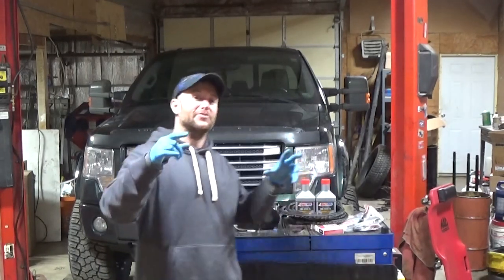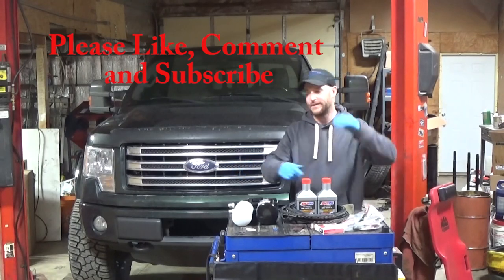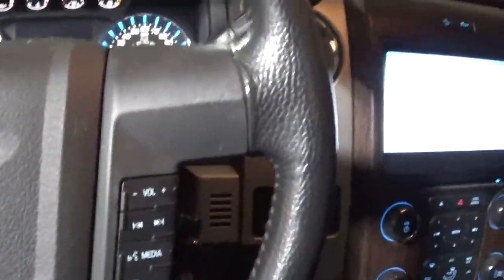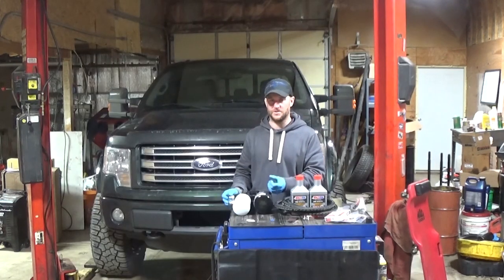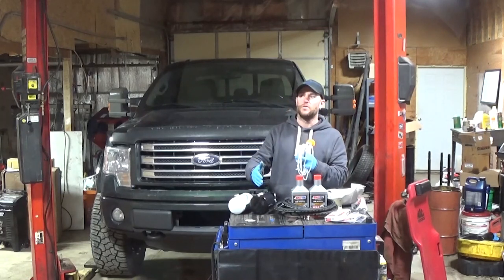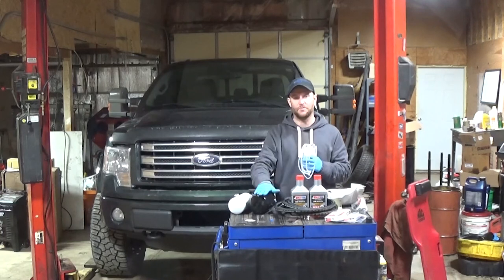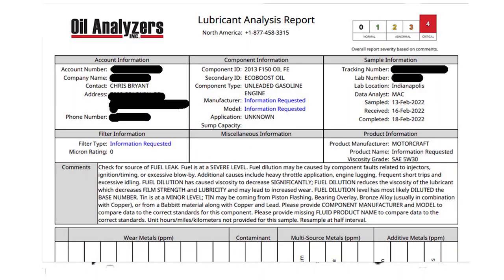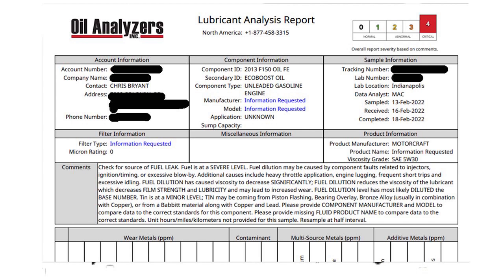STARTING F150 ECOBOOST BYPASS OIL FILTER LONG TERM TEST/ OIL TEST SHOWS TOO MUCH FUEL IN OIL!!!!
I've always wanted to try this out. I've read up on bypass oil filter systems. Some people say they are saving money. Some say they have cleaner oil and their engine will last forever.
Lets find out what happens. We've already found out I have excessive amount of fuel in oil which is common in direct injection engines.

Do you need a new turbo for your Powerstroke, Cummins or Duramax? Check out Turbo Time USA.

Motorcraft Spark plugs for 2013 3.5 ecoboost

Engineering Explained 3 Big Problems With Direct Injection Engines

Amsoil adaptor for 3.5 ecoboost. Double check fitment for vehicle

Amsoil full flow oil filter for dual bypass kit

Suncoast Flex Plate
Total Seal Piston Rings
ATI Balancer
Wagler Rods
De-lipped Pistons
Machine Shop
Titan Fuel Tanks
Coil
Spark plug
Honda
Rolls Royce
Maserati
Particulate Matter Sensor
no oil pressure
injector flow bench
Diesel truck
Injector
Turbo
Repair
Fix
Diesel
Misfire
Rebuild
6.0
Powerstroke
Ford
Dodge
Chevy
F250
F350
F450
F550
Superduty
Race car
RPM act
Save Hot Rods
Haze
Smoke
fabricate
make
picture
Piston
Cylinder head
Nail
Left lane diesel
lifted diesel
Turbo diesels
internal combustion engine
Ford Boss Me
Sulastic shackle
Ford tech make u loco
Powerstroke tech talk w/ Arod
Tow truck
Chevrolet
Chevy
Dodge
Silverado
Ram
1500
2500
3500
4500
5500
cars
suv
hybrid
electric vehicle
EV
Aston Martin
Jaguar
Shelby Super Snake
Porsche
Morgan
Crown Vic
Crownvic
Lincoln Town Car
towncar
mercury grand marquis
mercury marauder
8.8
how to
how-to
seat heater

Suncoast Flex Plate
ATI Balancer
Wagler Rods
De-lipped Pistons
Machine Shop
Titan Fuel Tanks
Coil
Spark plug
Honda
Rolls Royce
Maserati
Particulate Matter Sensor
no oil pressure
injector flow bench
Diesel truck
Injector
Turbo
Repair
Fix
Diesel
Misfire
Rebuild
6.0
Powerstroke
Ford
Dodge
Chevy
F250
F350
F450
F550
Superduty
Race car
RPM act
Save Hot Rods
Haze
Smoke
fabricate
make
picture
Piston
Cylinder head
Nail
Left lane diesel
lifted diesel
Turbo diesels
internal combustion engine
Ford Boss Me
Sulastic shackle
Tow truck
Chevrolet
Chevy
Dodge
Silverado
Ram
1500
2500
3500
4500
5500
cars
suv
hybrid
electric vehicle
EV
Aston Martin
Jaguar
Shelby Super Snake
Porsche
Morgan
Crown Vic
Crownvic
Lincoln Town Car
towncar
mercury grand marquis
mercury marauder
8.8
how to
how-to
seat heater

Suncoast Flex Plate
ATI Balancer
Wagler Rods
De-lipped Pistons
Machine Shop
Titan Fuel Tanks
Coil
Spark plug
Honda
Rolls Royce
Maserati
Particulate Matter Sensor
no oil pressure
injector flow bench
Diesel truck
Injector
Turbo
Repair
Fix
Diesel
Misfire
Rebuild
6.0
Powerstroke
Ford
Dodge
Chevy
F250
F350
F450
F550
Superduty
Race car
RPM act
Save Hot Rods
Haze
Smoke
fabricate
make
picture
Piston
Cylinder head
Nail
Left lane diesel
lifted diesel
Turbo diesels
internal combustion engine
Ford Boss Me
Sulastic shackle
Tow truck
Chevrolet
Chevy
Dodge
Silverado
Ram
1500
2500
3500
4500
5500
cars
suv
hybrid
electric vehicle
EV
Aston Martin
Jaguar
Shelby Super Snake
Porsche
Morgan
Crown Vic
Crownvic
Lincoln Town Car
towncar
mercury grand marquis
mercury marauder
8.8
how to
how-to
seat heater